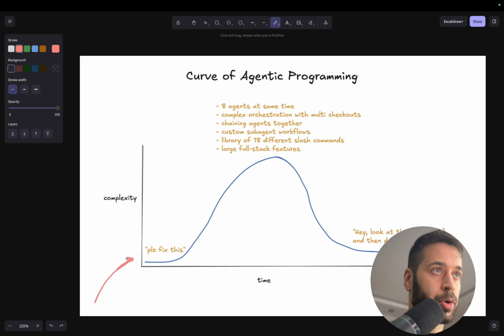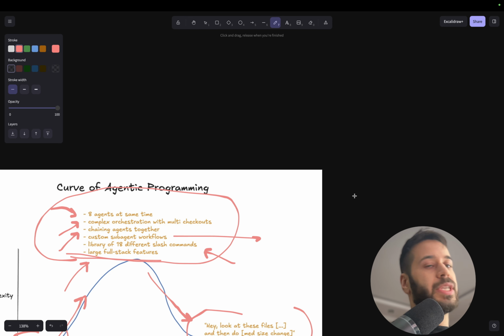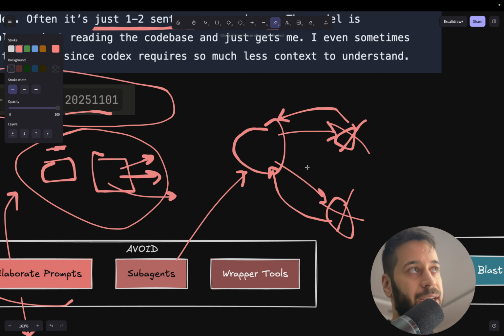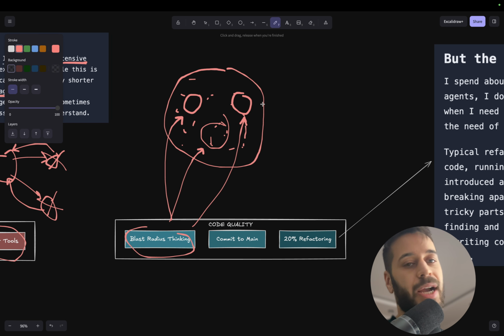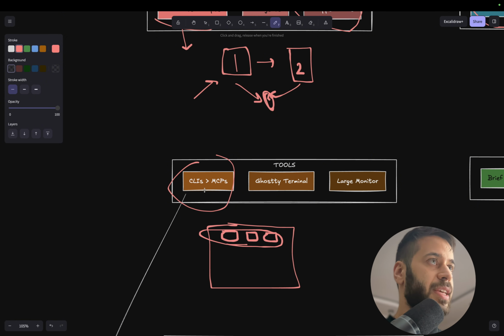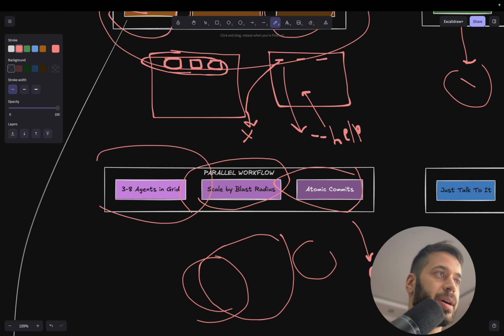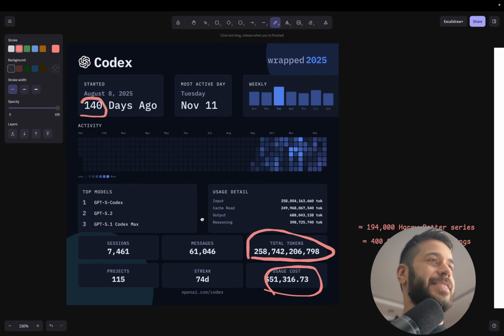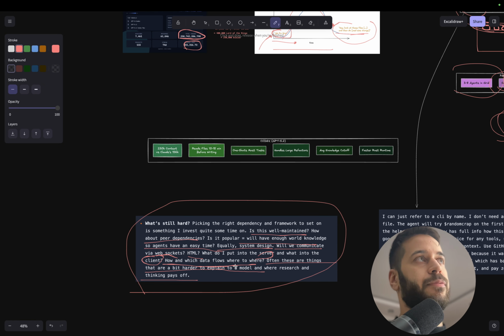The Agentic Workflow Behind OpenClaw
⏱️ Timestamps:
0:00 – Agentic Programming Curve
1:30 – Things To Avoid
4:14 – Code Quality
5:43 – Tools / Setup
6:51 – Context / Workflow / Philosophy
8:28 – Codex vs Opus
9:05 – The Catch
9:49 – The Future of Programming